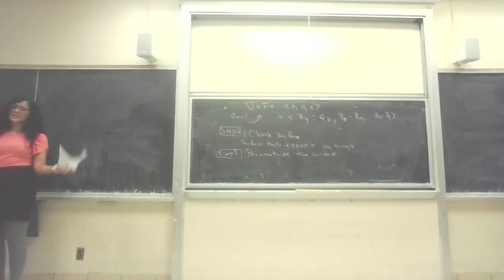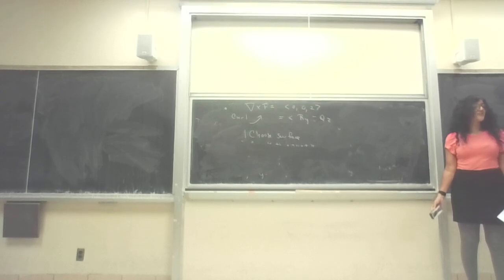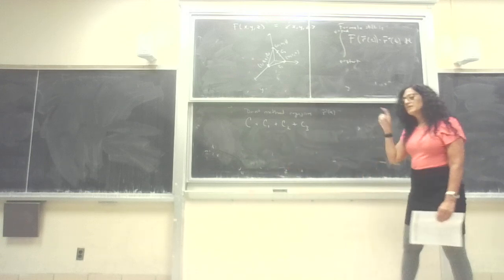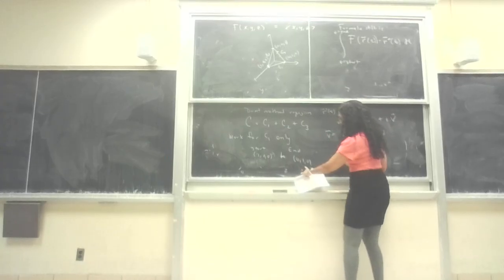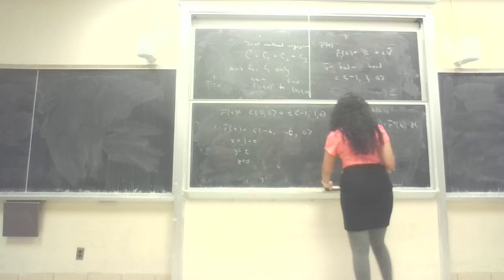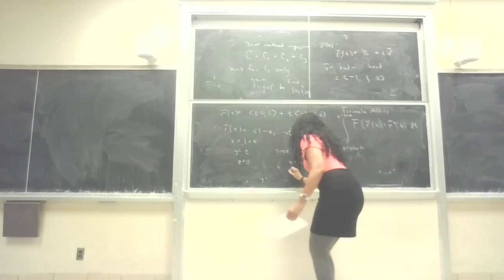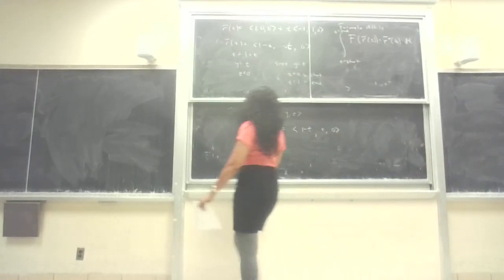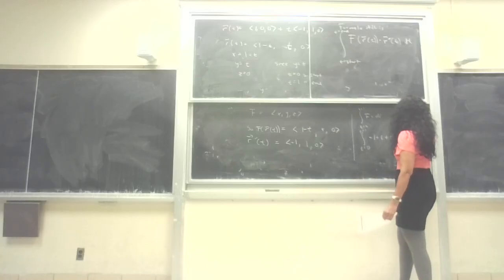How to apply the direct method to a space curve line segment